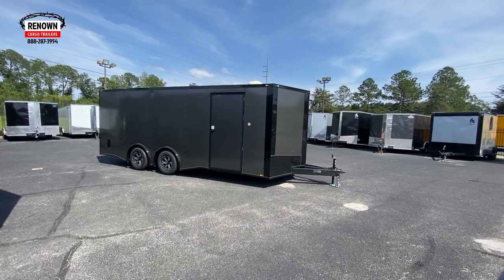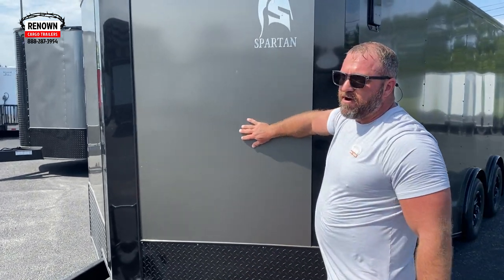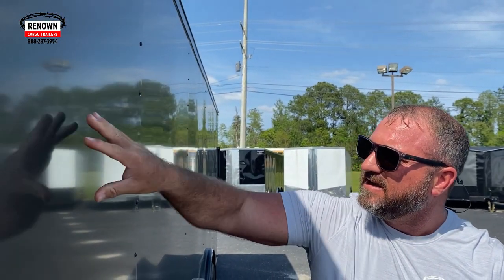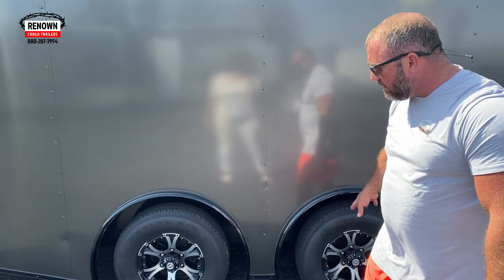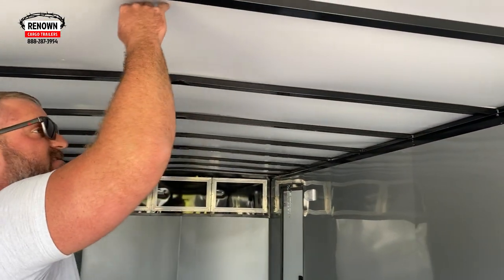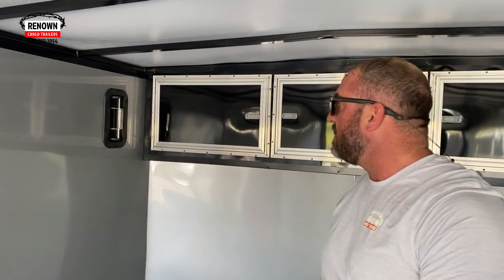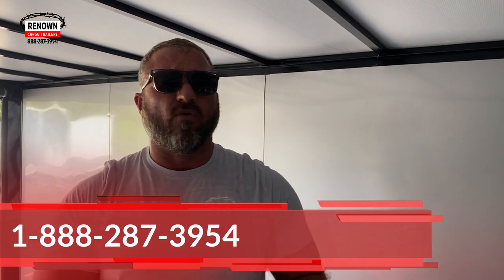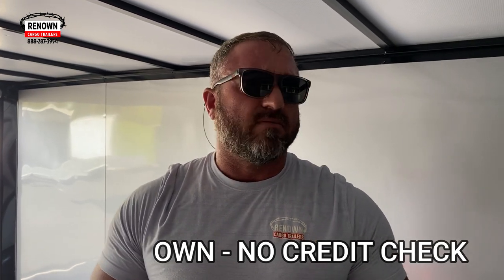Tips on what to order for enclosed cargo trailers. What polycore skin looks like.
Lane Morgan, owner of renown cargo trailers walks through one of our enclosed cargo trailers built with the new Polycore Exterior, the future of enclosed cargo trailer builds. With .080 gauge and a polyethene center, it truly is a beauty with no flex in it. Check out the full video even as we take a brief ride through Douglas, Ga., with a rider perspective. We're heading to Myrtle Beach Bike Week May 13 through the 22nd! Check us out as a vendor at Barefoot Landing in Myrtle Beach where the House of Blues is at. We look forward to seeing ya'll there!